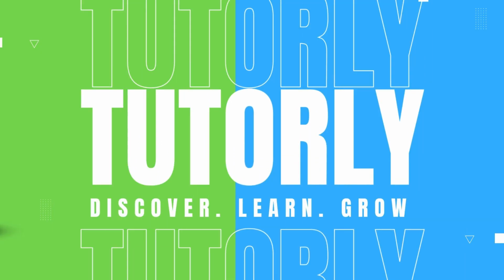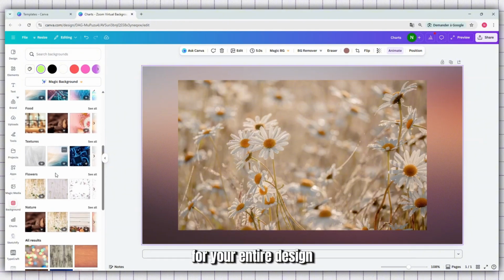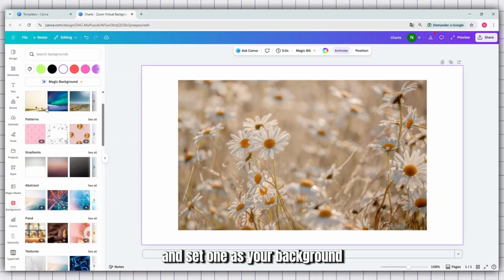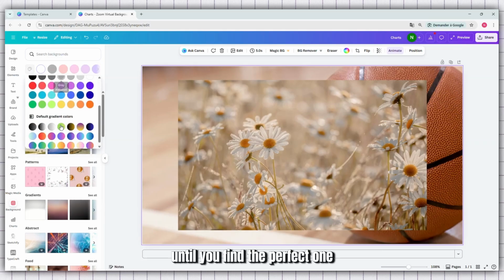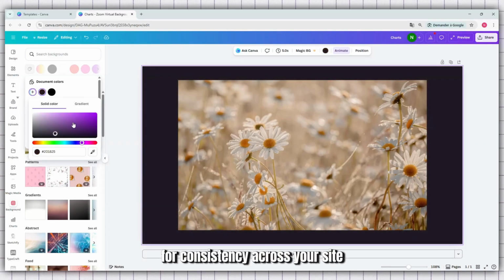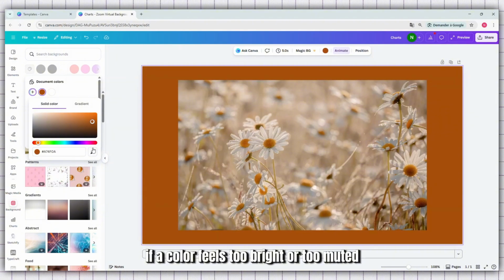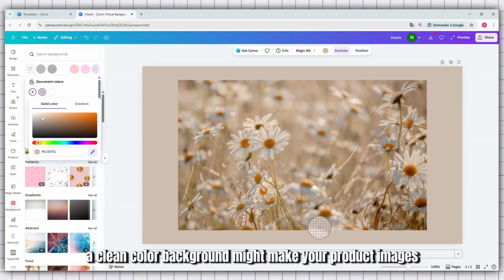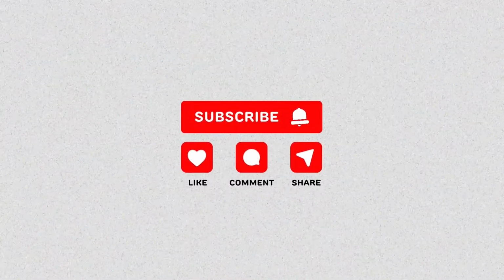How to Change Background Color in Canva (2026 Guide)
Learn the simplest method to change the background color in Canva with this easy-to-follow tutorial. Whether you're a beginner or an experienced designer, this video will guide you through the process step by step. Discover how to enhance your designs and make them stand out by changing the background color in Canva. This tutorial covers everything you need to know, from selecting the perfect color to applying it to your design. By the end of this video, you'll be able to change the background color in Canva like a pro and take your designs to the next level.